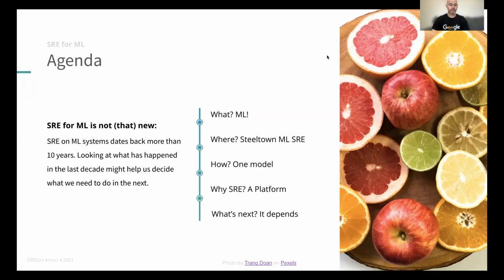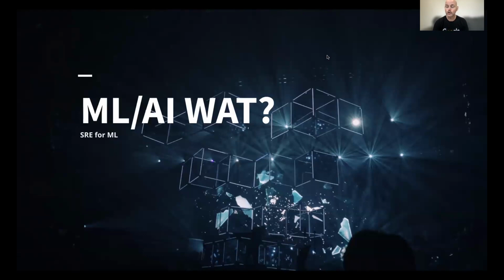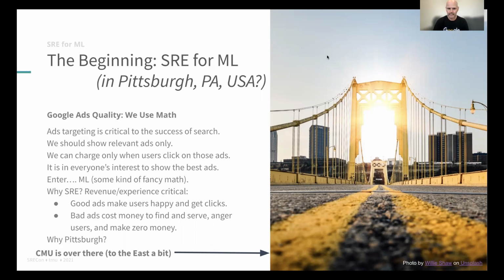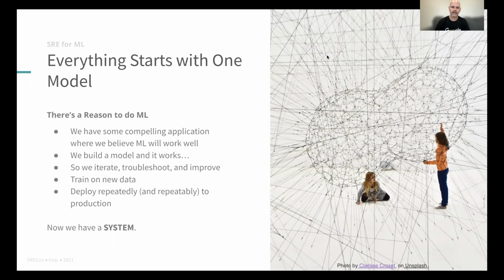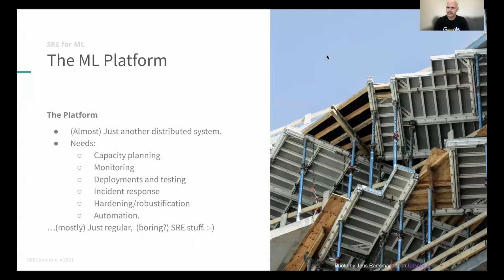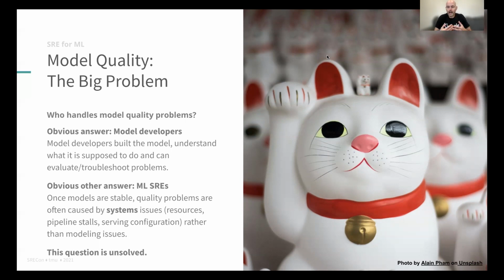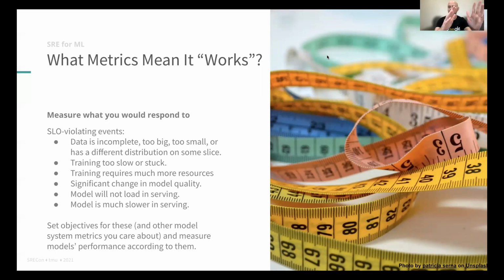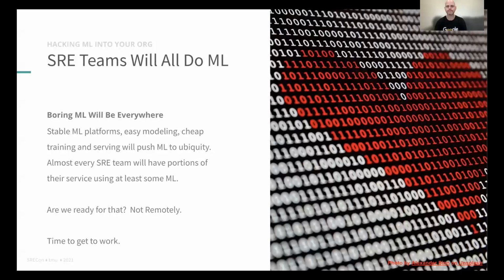SREcon21 - SRE for ML: The First 10 Years and the Next 10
SRE for ML: The First 10 Years and the Next 10

Todd Underwood, Google

Over 10 years ago we started building SRE for a large multi-model ML service at Google. We faced many interesting challenges including:

Defining scope: Why do these services need ML anyway?
Unclear SLOs: What are we measuring and how can we actually be responsible for those things?
Fuzzy demarcation with our modeling teams: What is a model quality problem caused by infrastructure vs a model quality problem caused by the model or the data?
With the explosion of ML training and serving platforms, the choices we faced are now confronting many SRE teams across the industry. I will review the history focusing on the decisions we made and why those made sense to us at the time and might make sense for others. And I'll try to answer the question of whether there is a real need for SRE for ML at all.